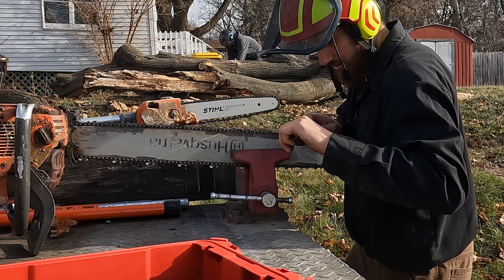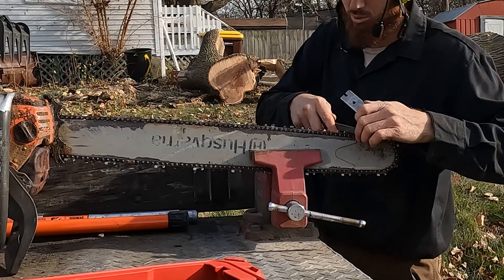Never Trust a Tree with Signs of Decay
This morning when we came out to the jobsite we didn't fully comprehend the hazard of the tree we were scheduled to take down. However, after just a few minutes in the tree Kyetin realized that the center lead was totally rotted out and unsafe to use for a tie in. As a result he had to spar climb the whole takedown. I was very happy with his work.

Despite having broken my ankle in two places a couple weeks ago I still forced myself to do all the ground labor I could. Enjoy the video!